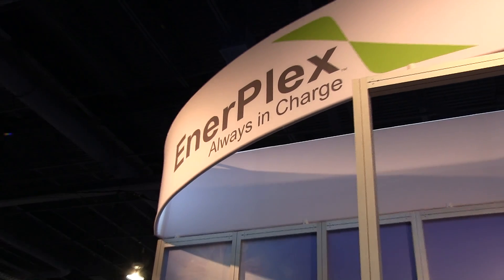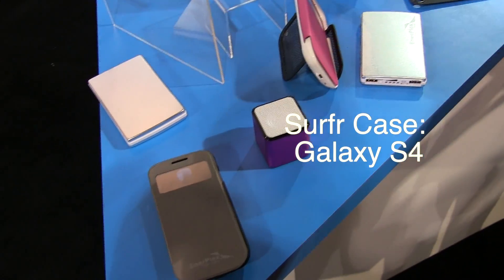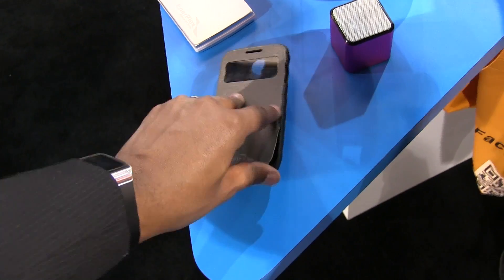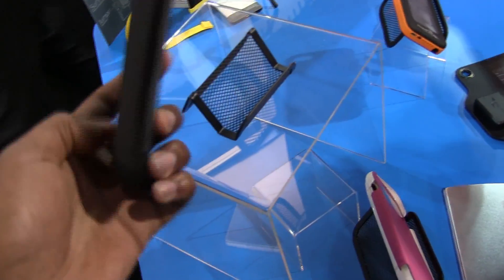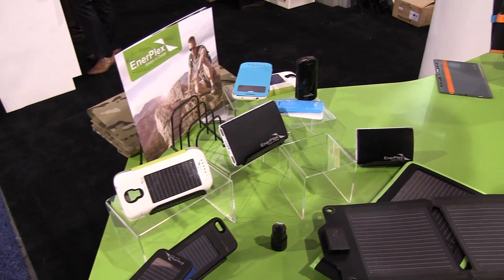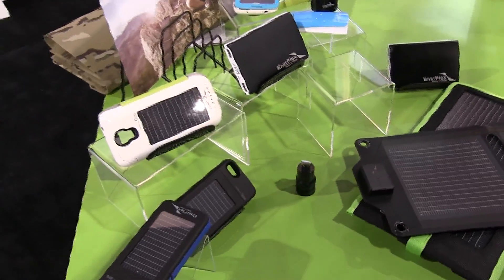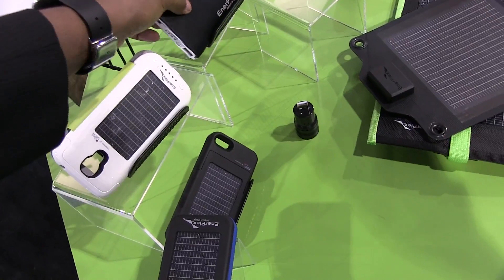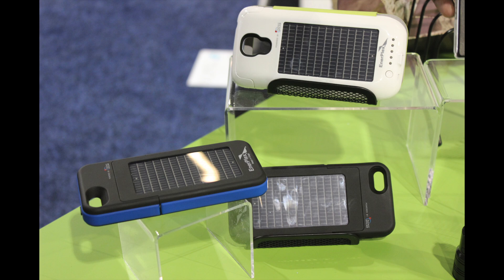CES 2014: Enerplex Solar Charging Case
Enerplex represents the consumer side of Solar panals for mobile devices. Their products include charge cases that allow you the option to recharge by the sun. Imagine if you will, you are deserted on a desert island and you chose 3 things to take with you. well 2 of those 3 items are your cell phone and a Enerplex Charging case. This will allow you to keep your phone charged in any location under the sun (planet Earth). With up to 2500 mAh batter capacity, this will allow you the best case senario in any situation. to pick out the perfect color for you.